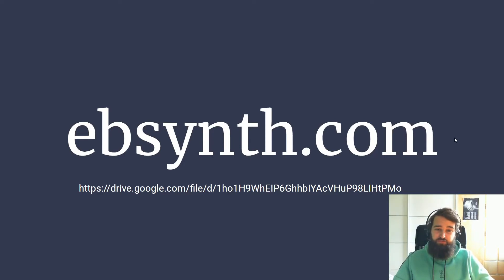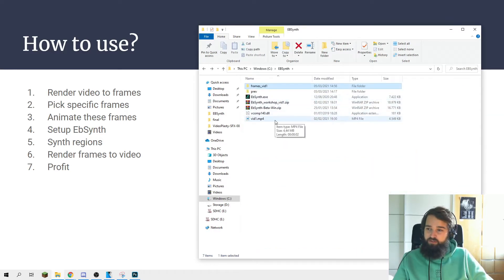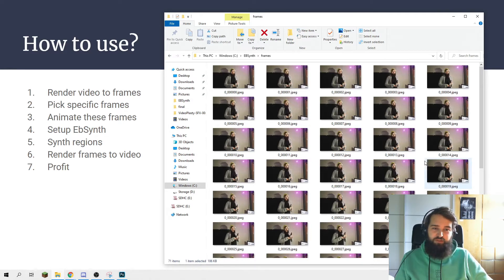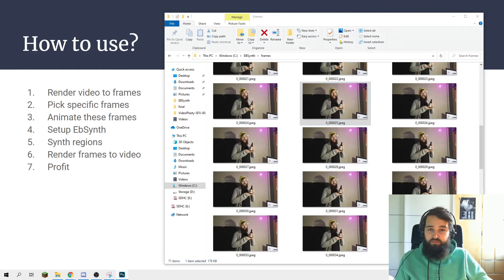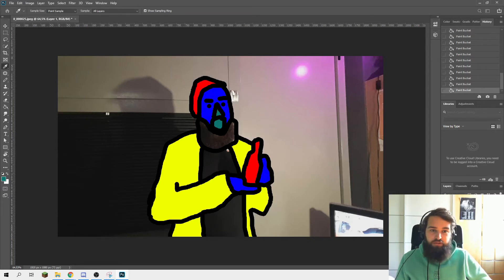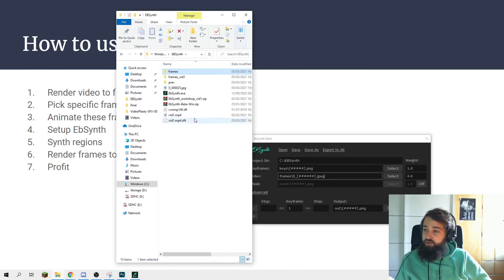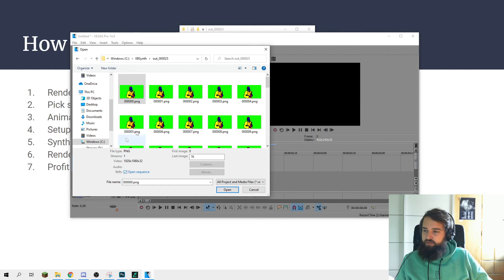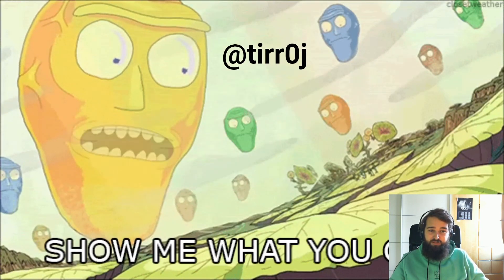EbSynth workshop - setting up your first project (full walkthrough)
Full walkthrough/tutorial of creating your first EbSynth animation. Used sony vegas and photoshop as example, other editing tools can also be used.

Ebsynth is software which main function is automating rotoscoping. Recently it has gotten more popular by the showcase of Joel Haver.

Steps:
1. Render video to frames
2. Pick specific frames
3. Animate these frames
4. Setup EbSynth
5. Synth regions
6. Render frames to video
7. Profit